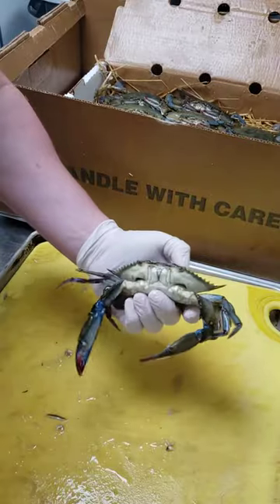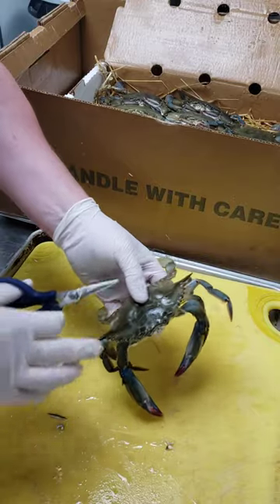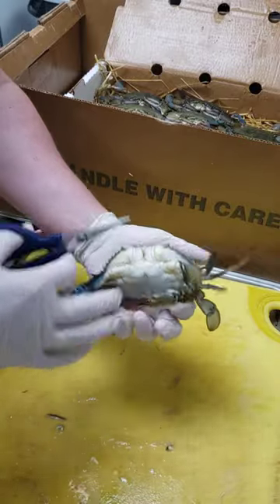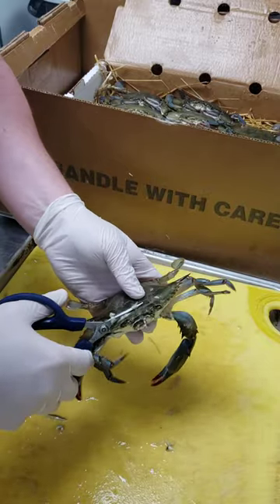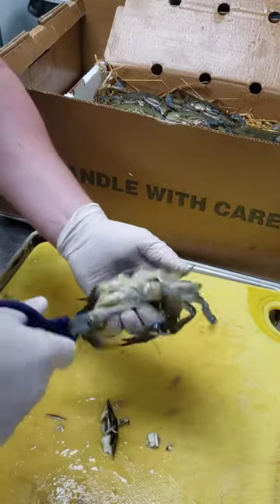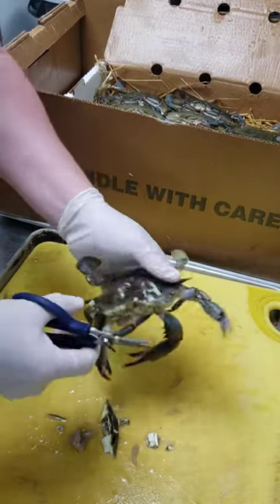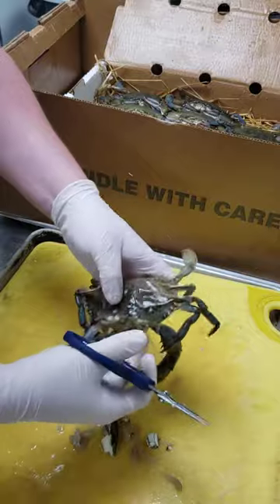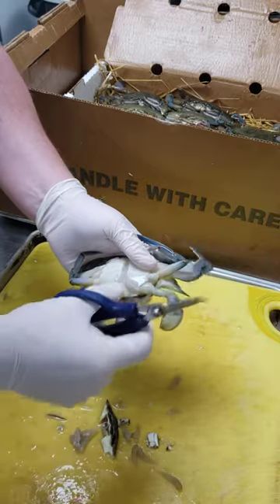How to clean a fresh soft shell crab